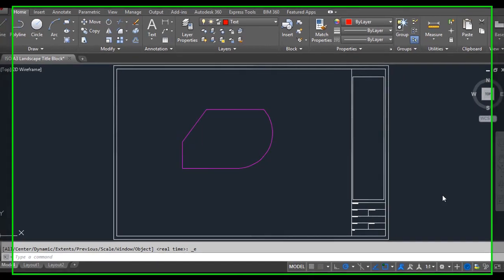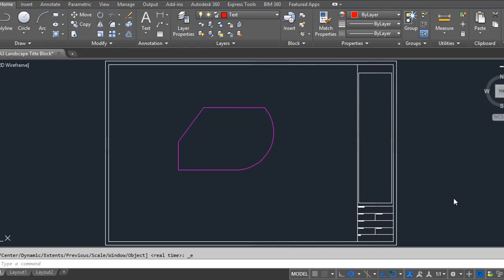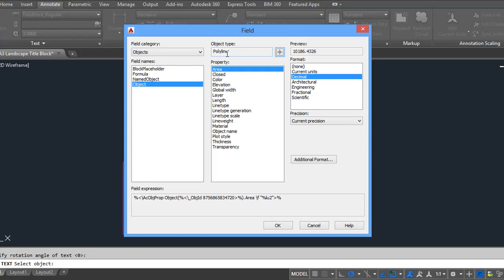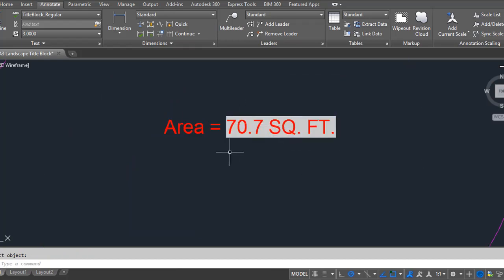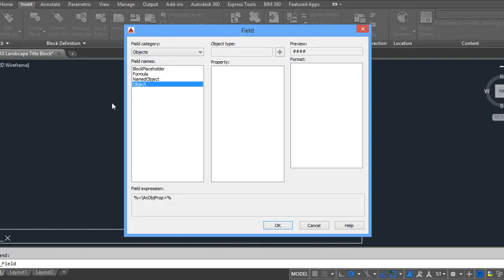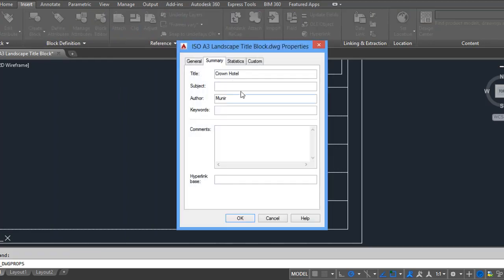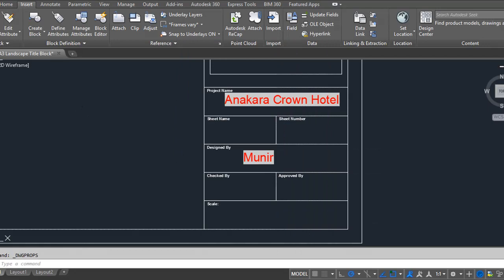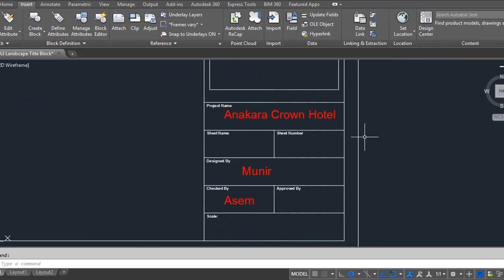Fields in AutoCAD -- in English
In this tutorial video we will show you how to use Fields in AutoCAD 2015 using two different examples